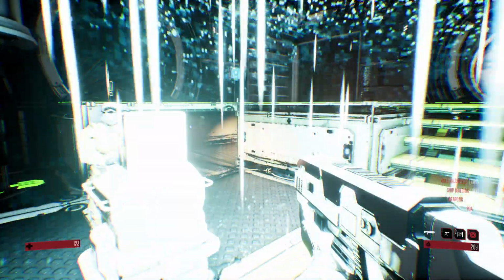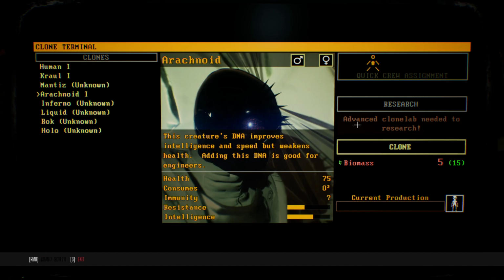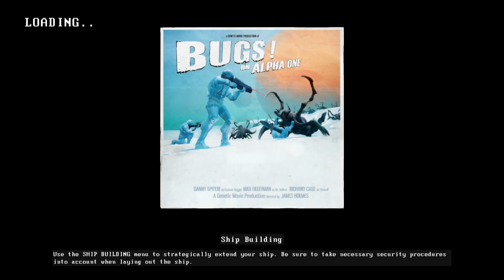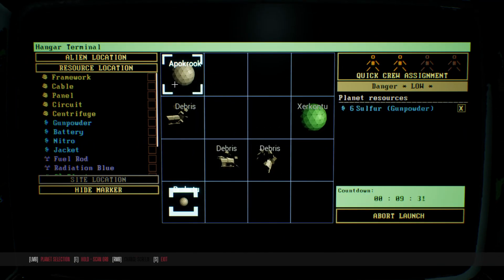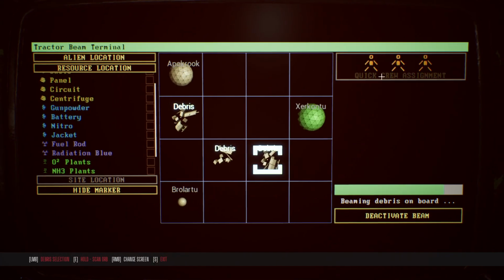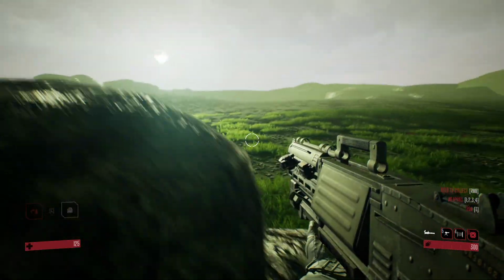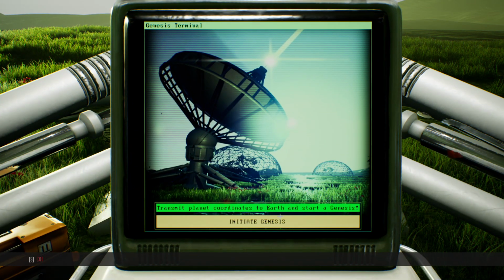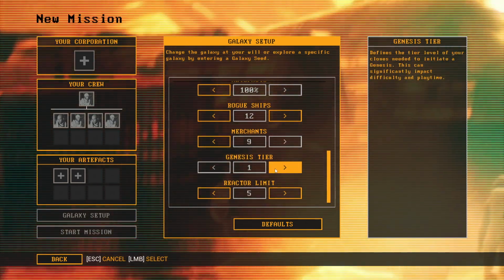Genesis Alpha One - Emperor's Judgement EP6 - Achieving a Genesis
This time we achieve a Genesis with the ship 'Emperor's Judgement.'